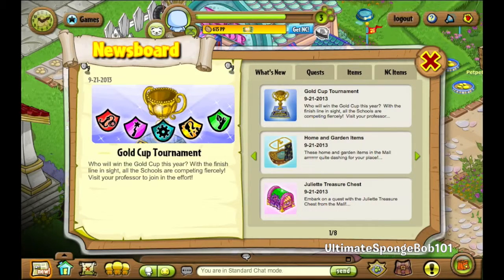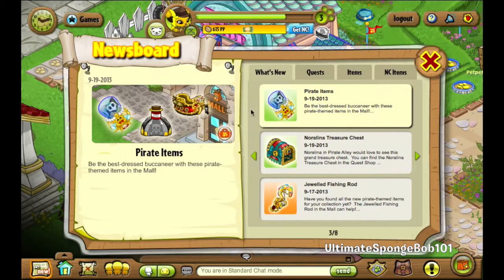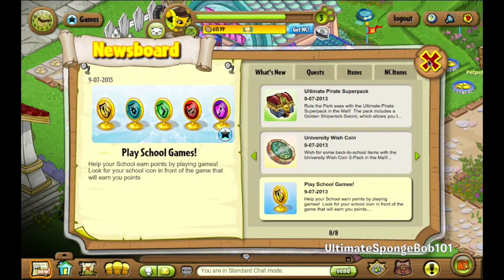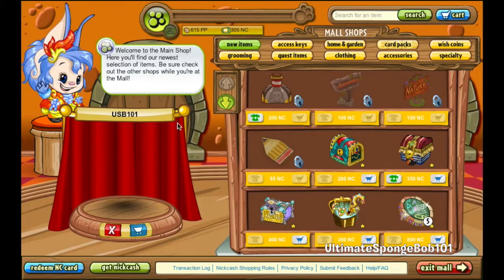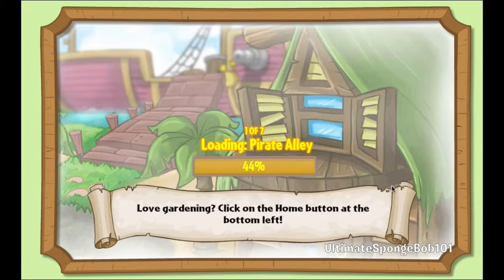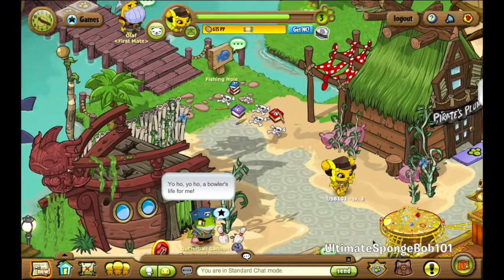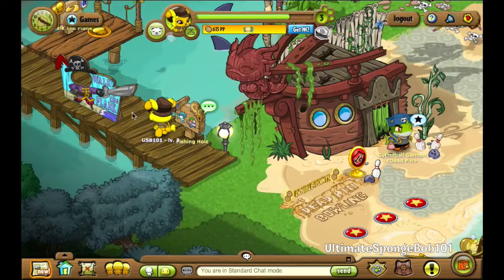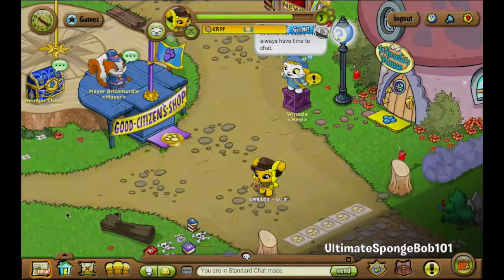Petpet Park: September 2013 Updates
The Park was updated in September 2013 to feature an all-new Pirates quest line and theme, and here, we're gonna show you all the awesome additions to the game made available to all players then. That means all-new mall items, quests and so much more!